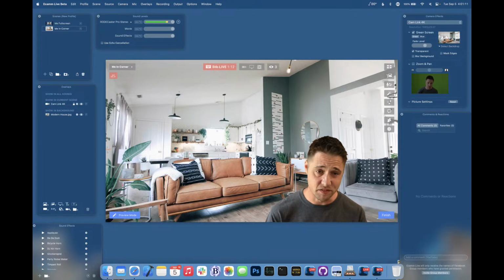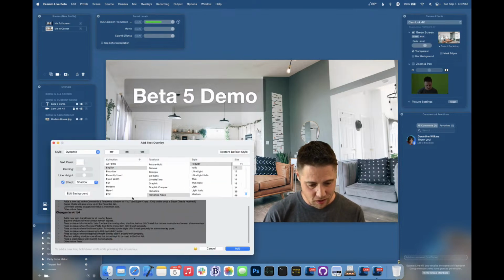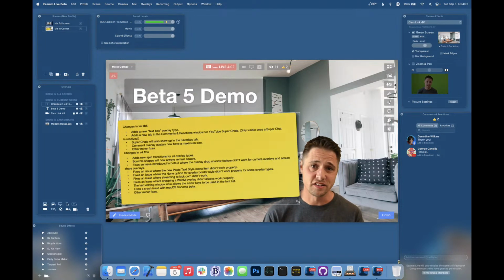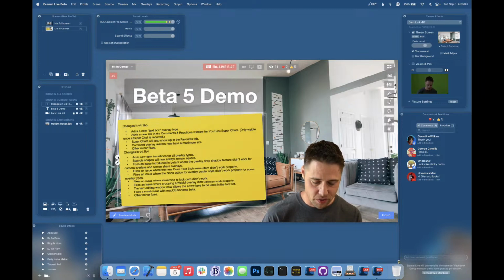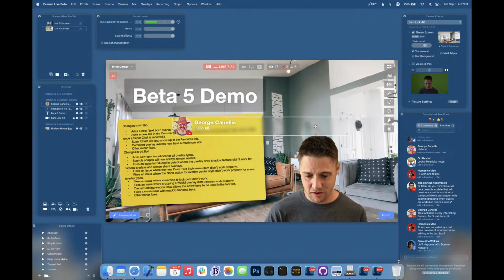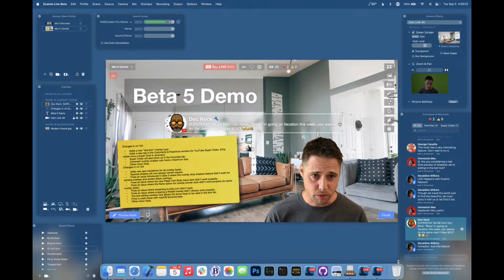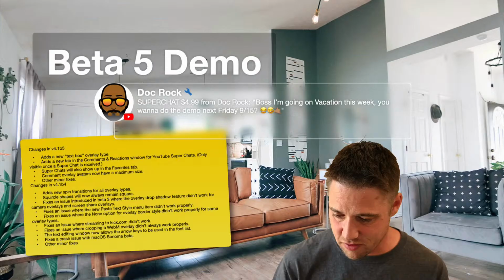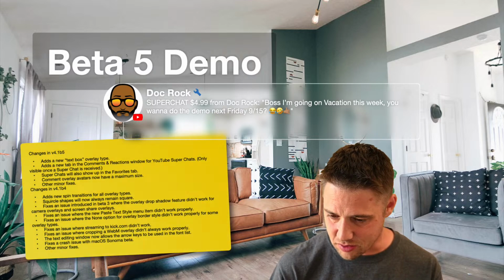Discover the Magic of Text Boxes in Beta 5!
Text boxes are a new feature in v4.1 beta 5. In this video we’ll take a look at how they work!

If you don’t have the Ecamm Beta version, head over for the download and some details.